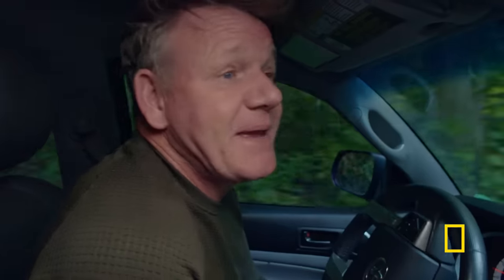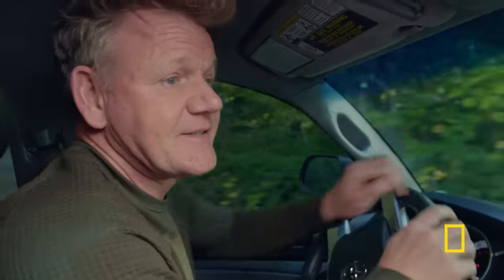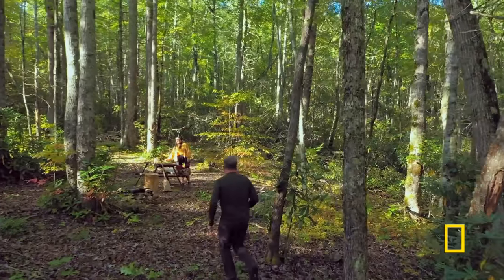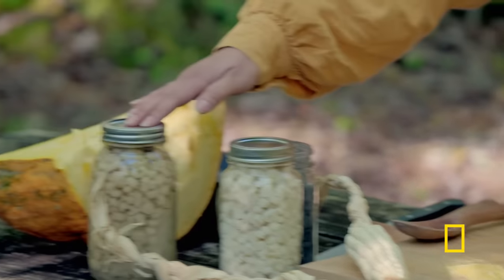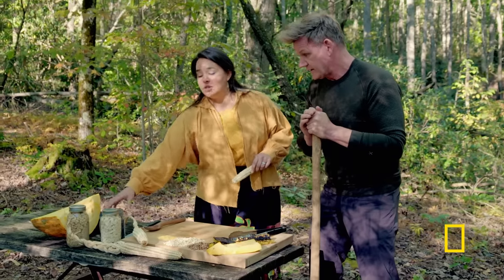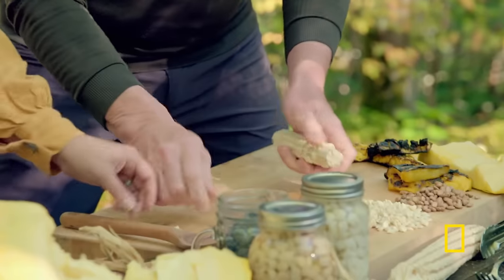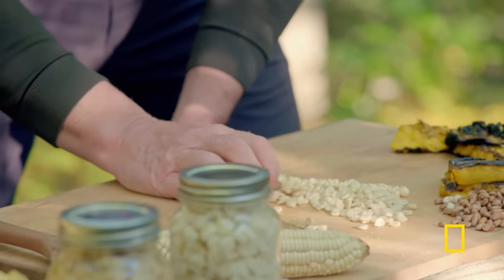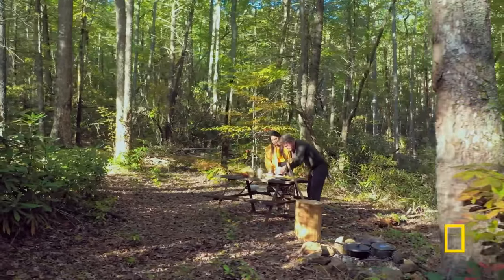Gordon Makes Hominy | Gordon Ramsay: Uncharted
Gordon is in North Carolina learning about the cuisine and culture found there. While there he learns to make a traditional Cherokee dish called Hominy.